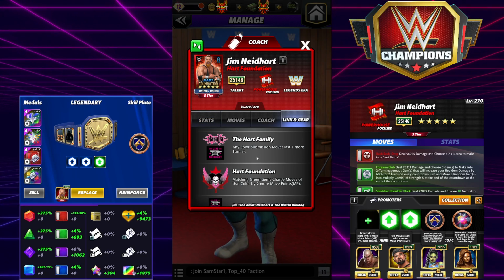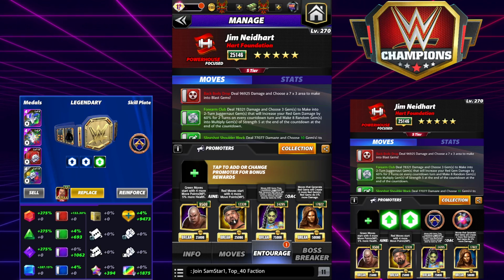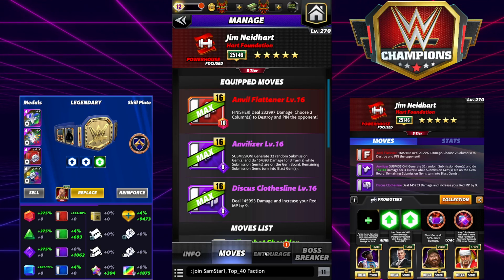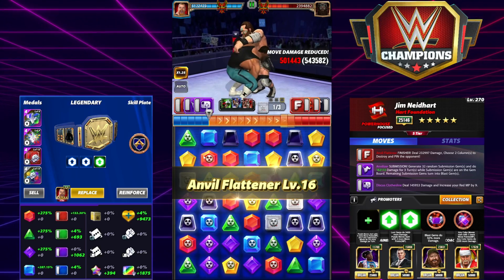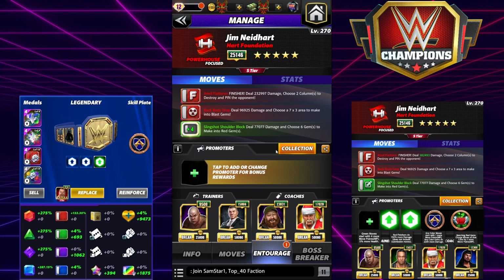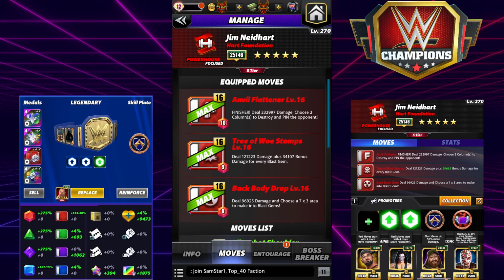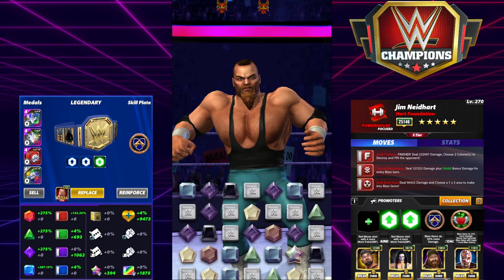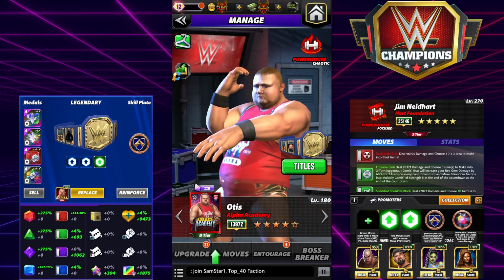Jim Neidhart "Hart Foundation" 5sg Preview 10 Million Damage Yup!